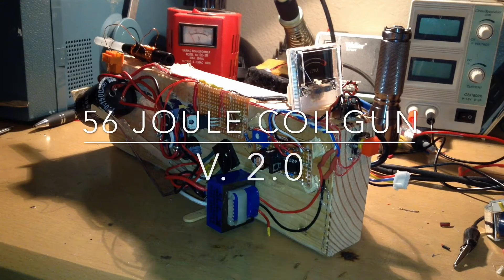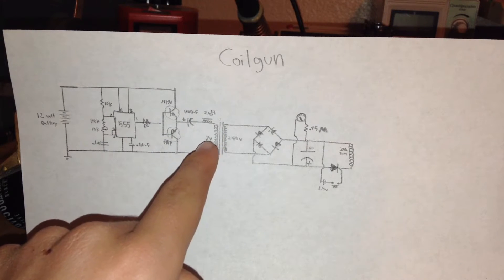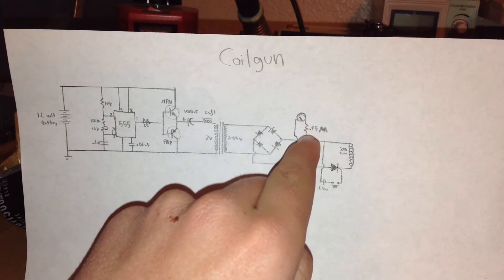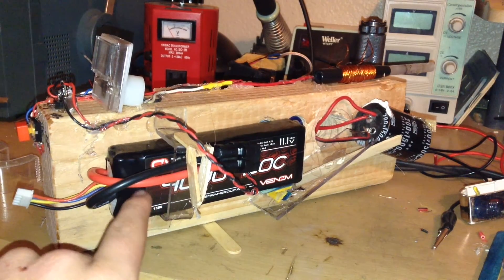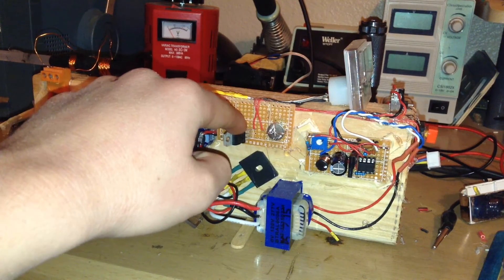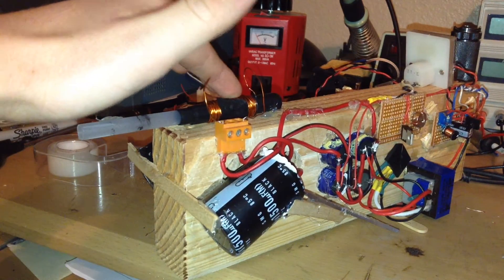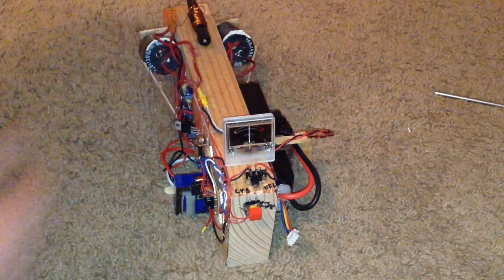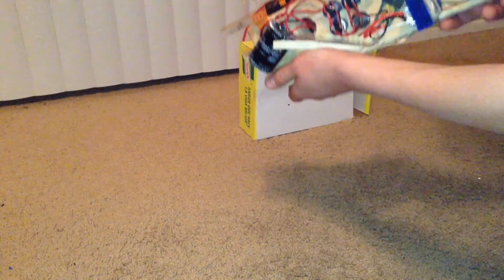56 Joule Coilgun V2.0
This is a video of my 56 joule coilgun.  This was built from scrap parts found in old computers and other electronic devices.  It takes about 1.5 minutes to charge 6 capacitors (5000uF) to about 150 volts.  This gun utilizes high voltage and high amperage which makes this gun VERY dangerous!  Don't touch the capacitor terminals and only build this if you have previous knowledge of electronics and electrical safety.  Also, do NOT aim or shoot this gun at any other people, it only has the power of an airsoft gun, but it will hurt.

High voltage capacitors:

A Good Soldering iron:

A Triac:

Magnet Wire: